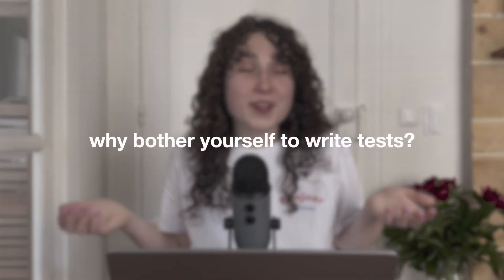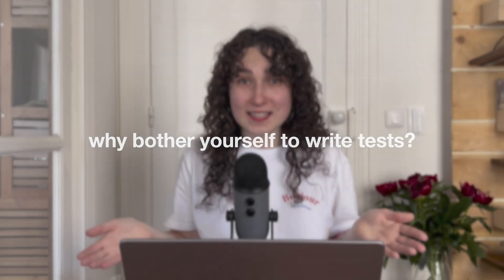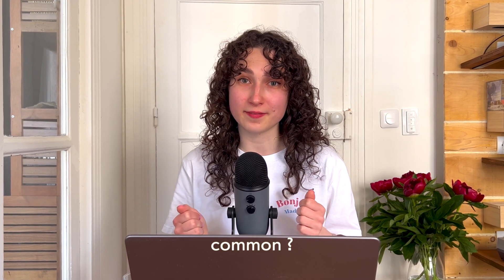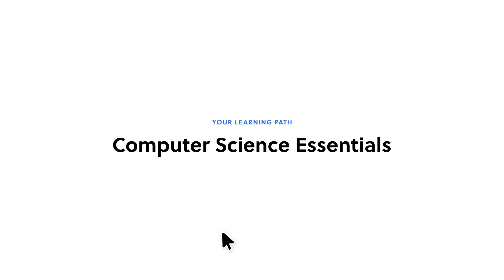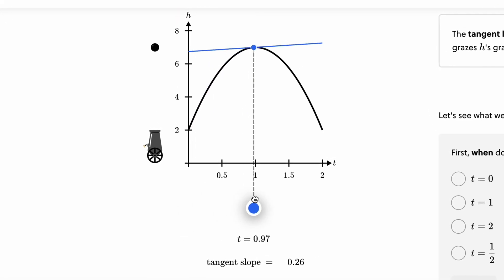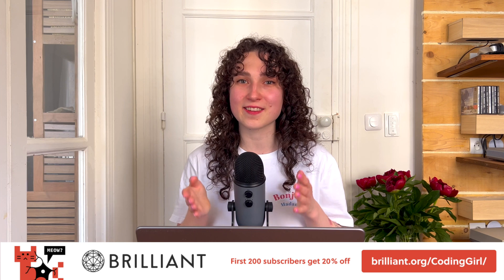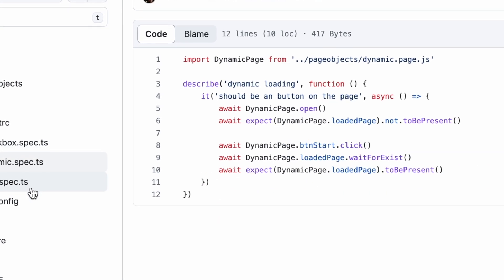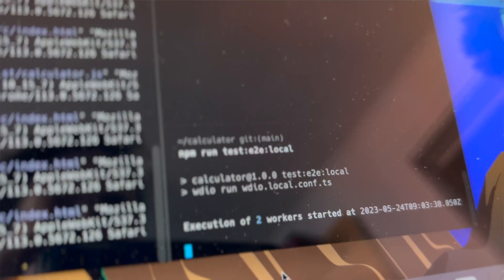Why should software engineers write tests for their code ?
To try everything Brilliant has to offer—free—for a full 30 days, .

In this video I share my thoughts on why writing tests is essential for software engineers, why you should always cover your codebase with tests and what are  three key testing strategies to enhance your software development process.

TIMELINE:
00:00 intro
00:47 3 reasons why writing tests is important
04:23 testing strategies
05:55 TDD test-driven development
06:31 conclusion

november 2022: 10K
june 2020: 1K
april 2020: 666
january 2020: 404
october 2019: 42